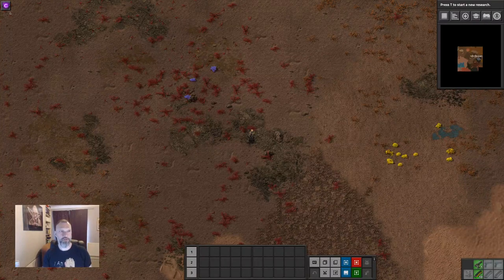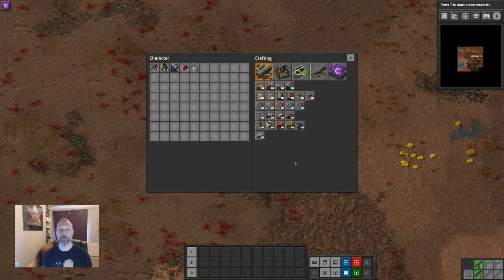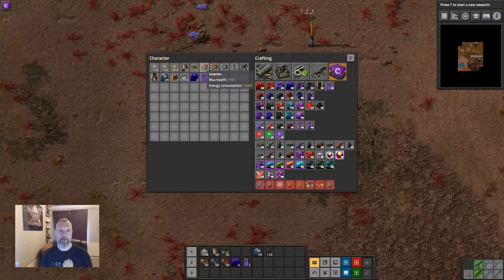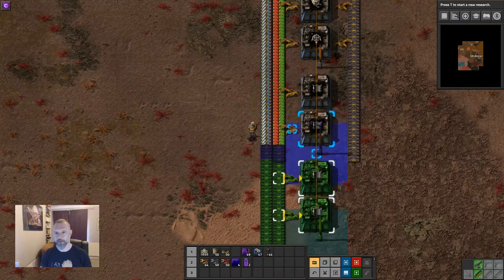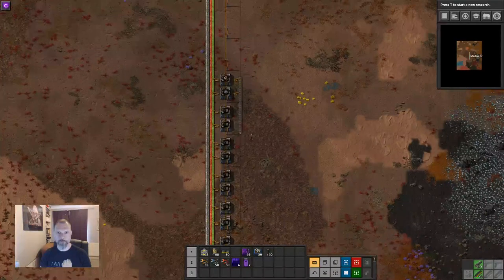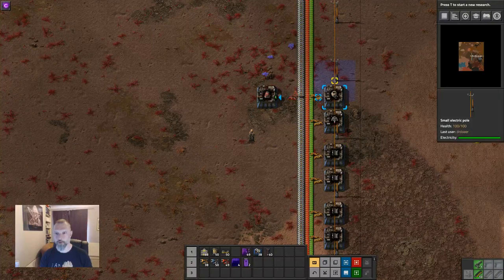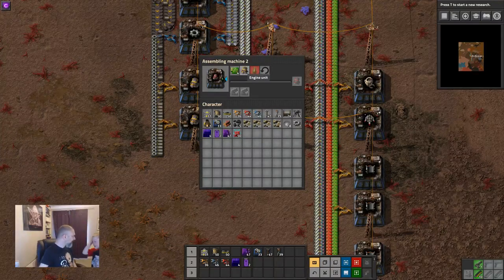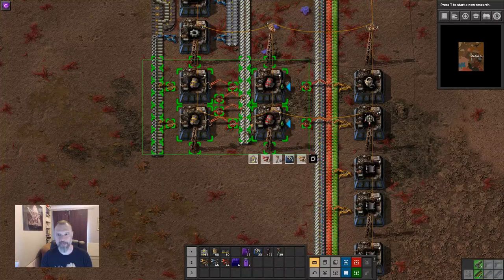Factorio Tutorial: Bots 1 - making them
How to make robots. You have to make them before you can use them.